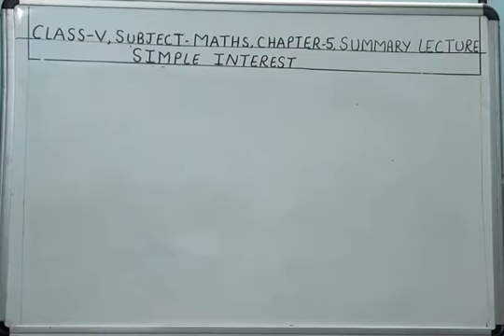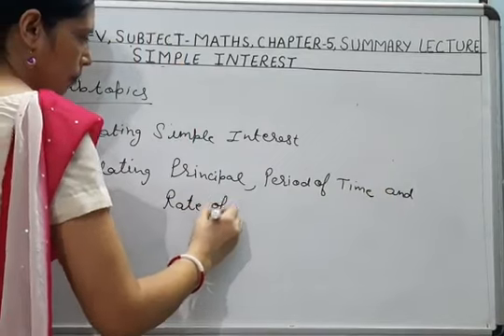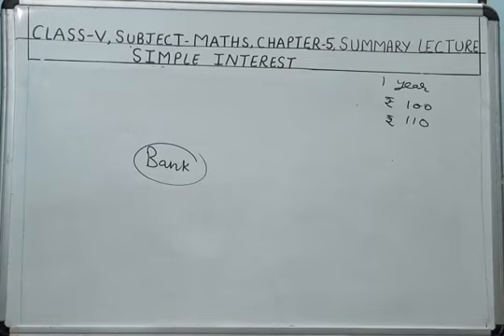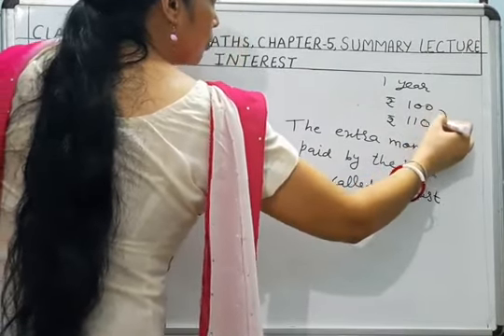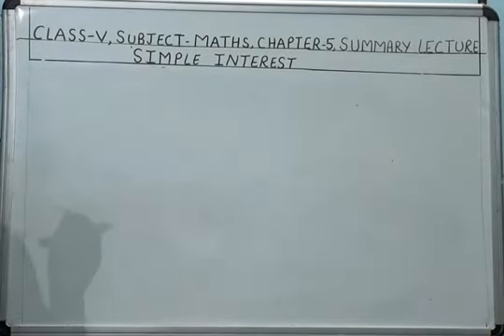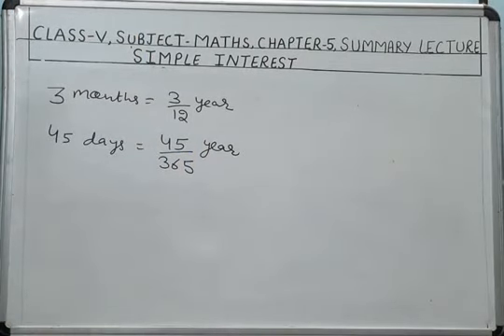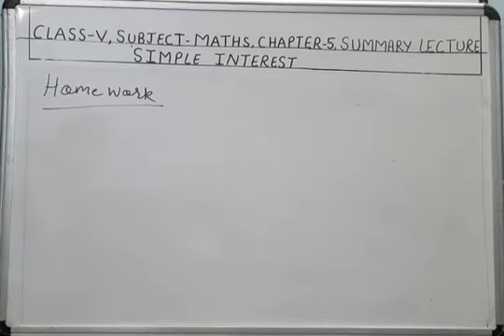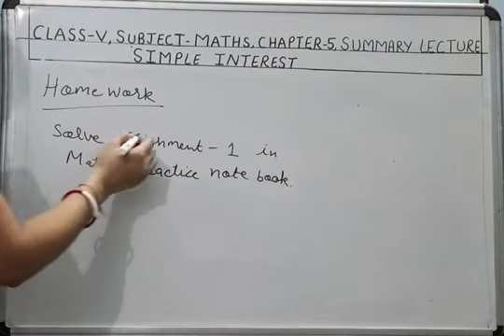Class V, Subject Mathematics, Chapter 5 Simple Interest, Summary lecture